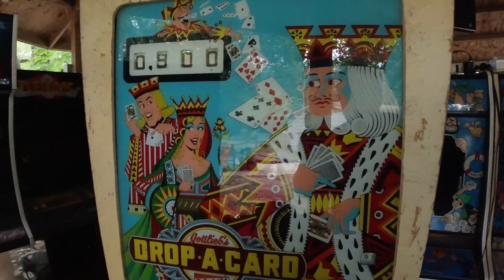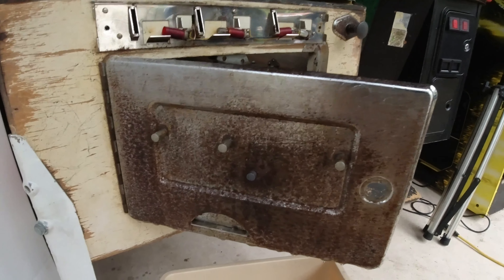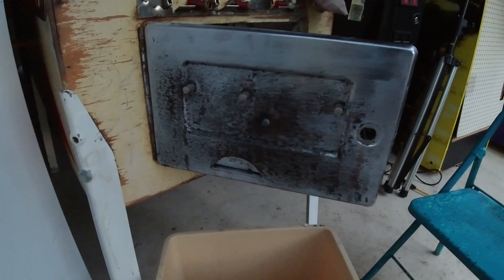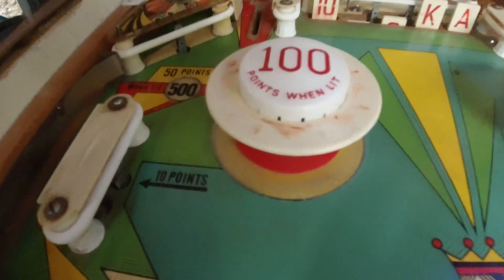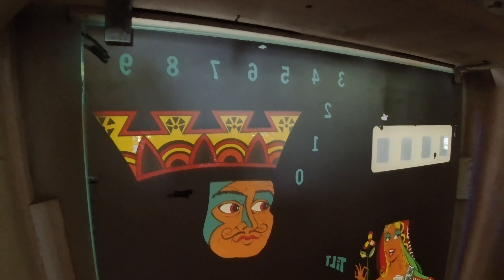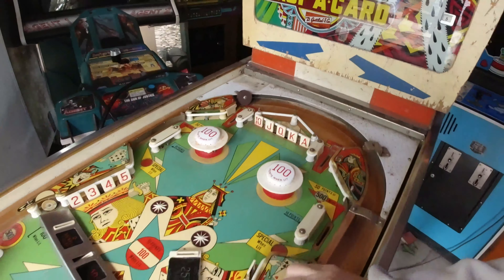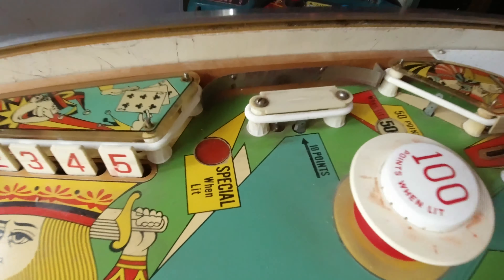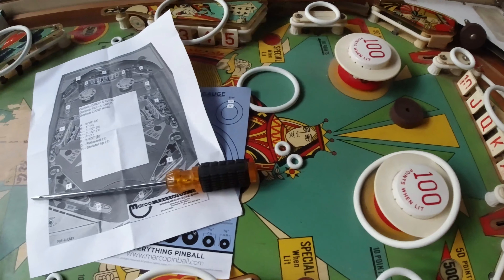Pinball Restore Pt. 1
Hey everyone in this episode we work on a new project em pinball machine. We have a long journey ahead but we get a start on the project in this episode.